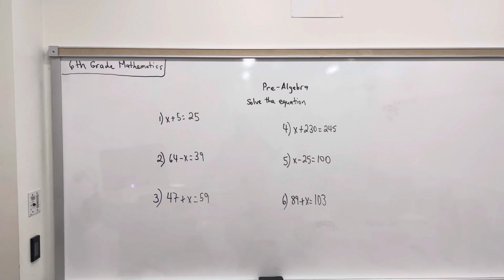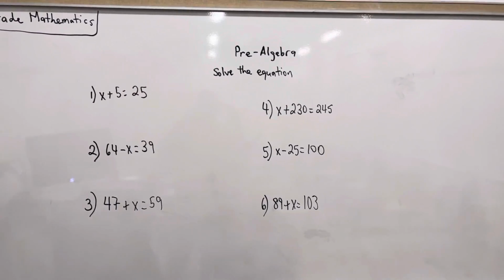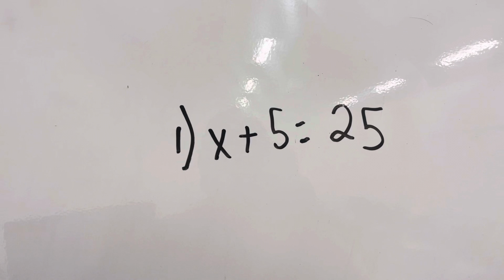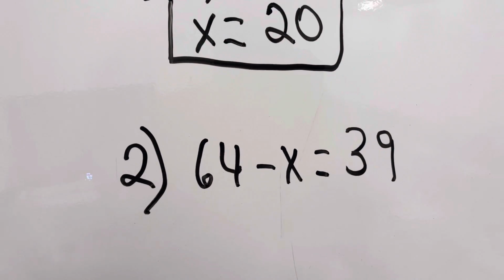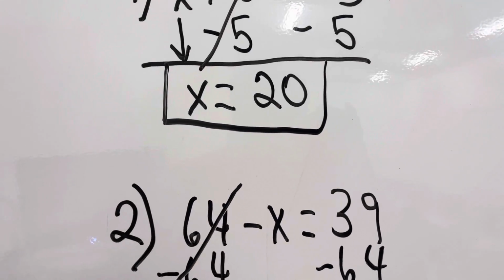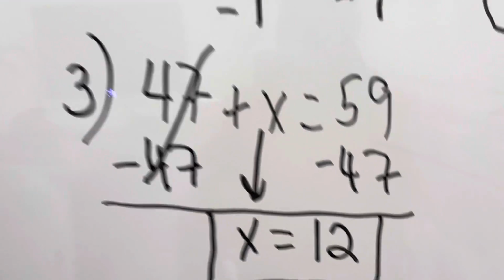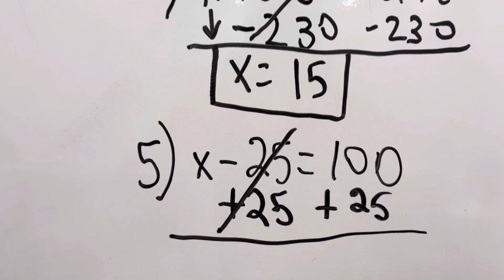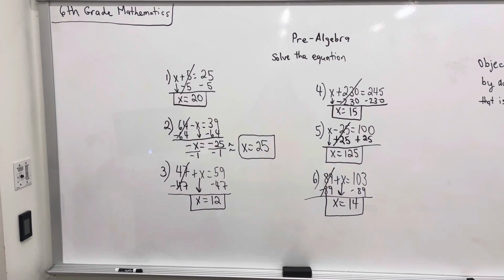Pre-Algebra 6th-8th grade Math